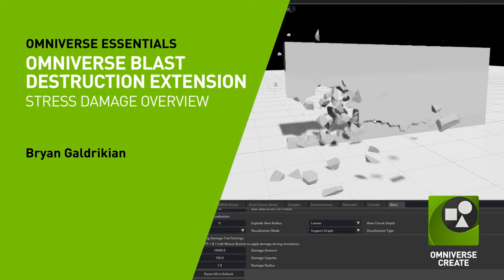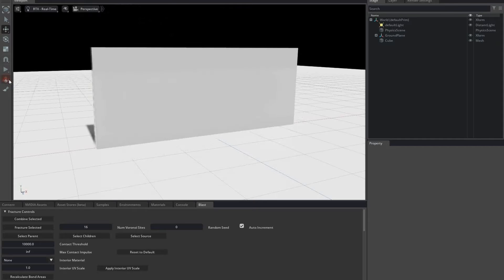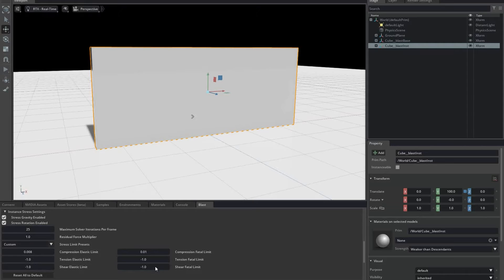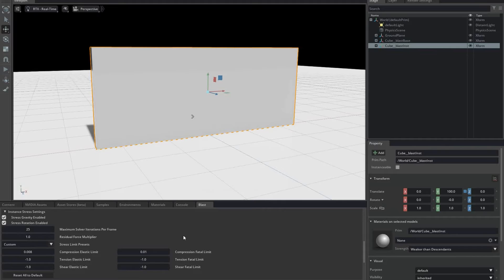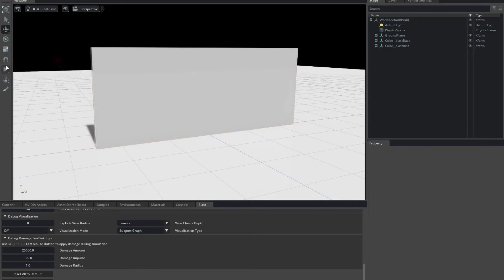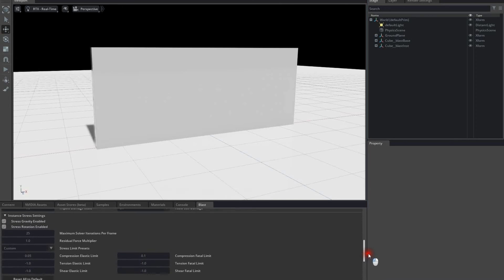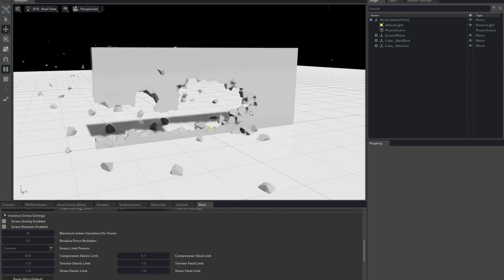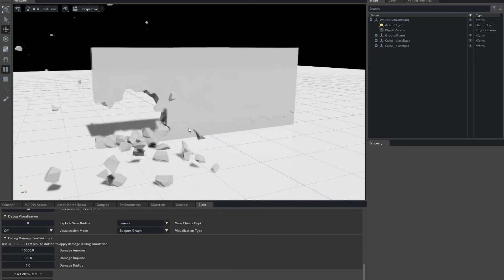Omniverse Blast Destruction Extension Stress Damage Overview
This tutorial covers the basics of the new stress damage system in Blast destruction, which is available in omni.blast-0.11 (first released in Create 2022.3).  The viewer will learn how it relates to the previous damage system, how various sorts of damage are integrated within the stress framework, and how to adjust stress settings in a destructible.